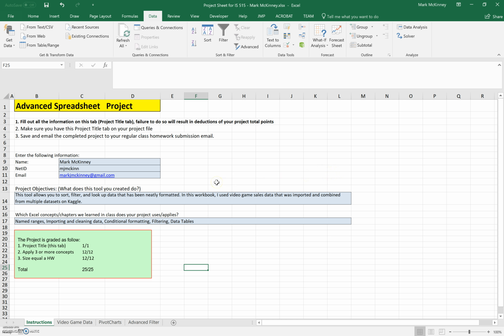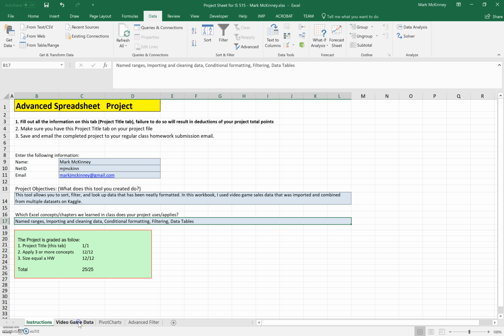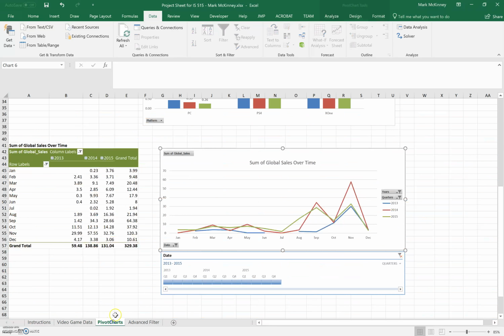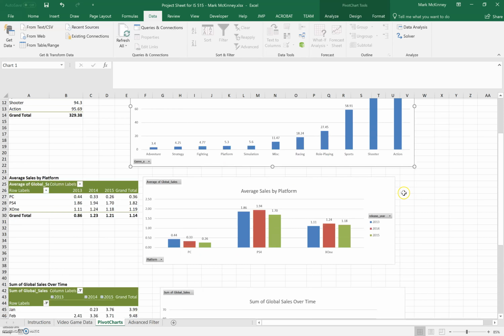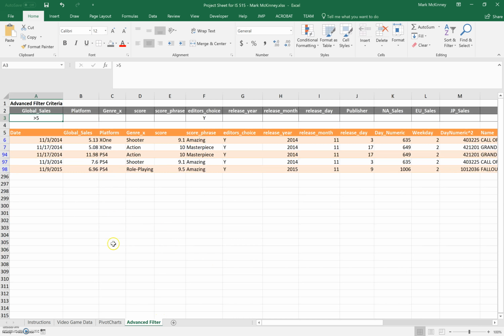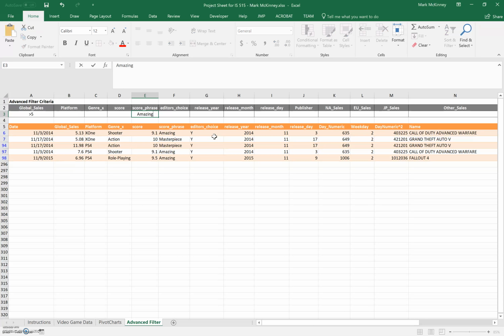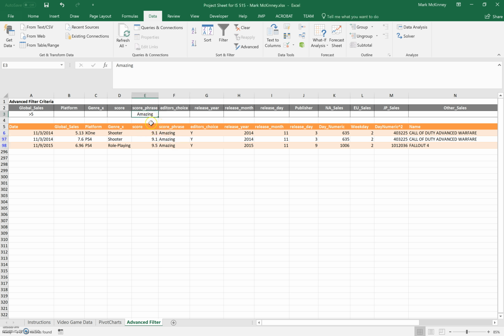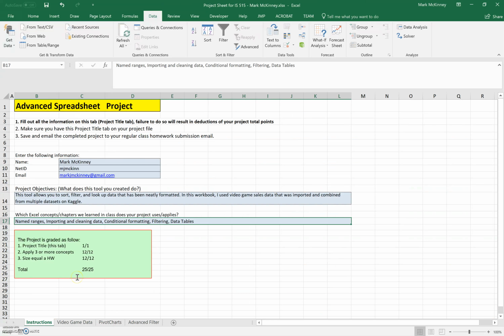IS 515 Project Presentation